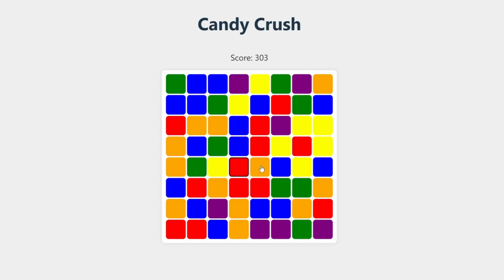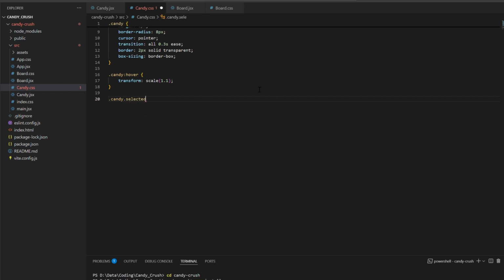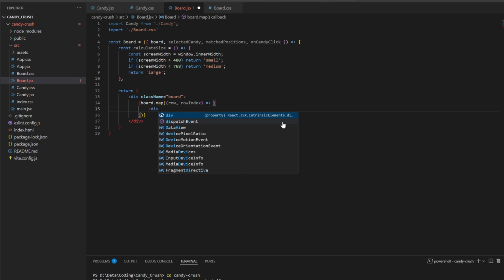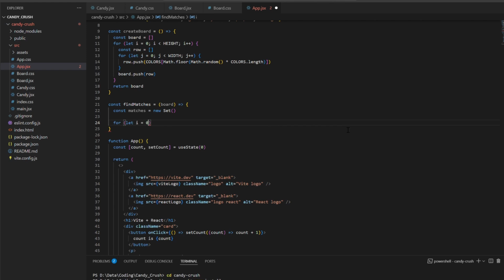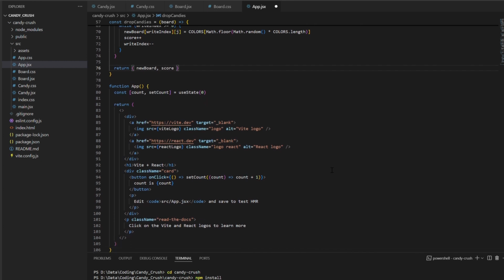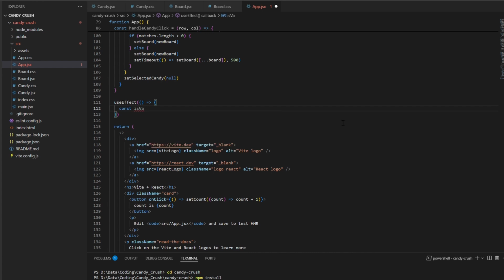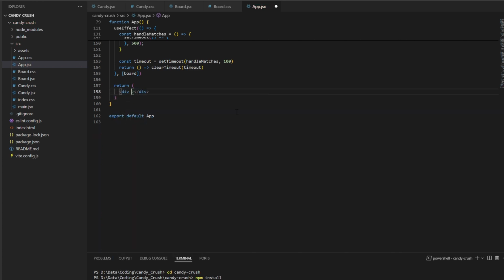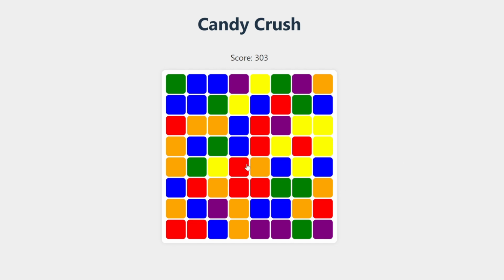Build CANDY CRUSH in React! 🍬 (Step-by-Step Tutorial) | React Game Dev for Beginners 💻🔥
🎮 Ever wanted to create your own Candy Crush game? In this exciting tutorial, I'll guide you through the process of building a fun and interactive Candy Crush-style game using React and Vite! 🍭

👉 What You'll Learn:
Setting up your React environment with Vite
Creating game components
Implementing game logic
Adding animations and effects

Let's get started and unleash your creativity! 🍬💻